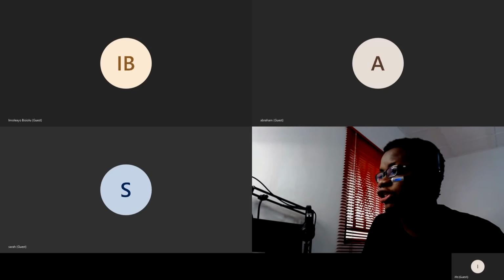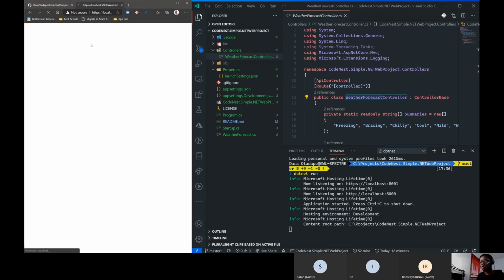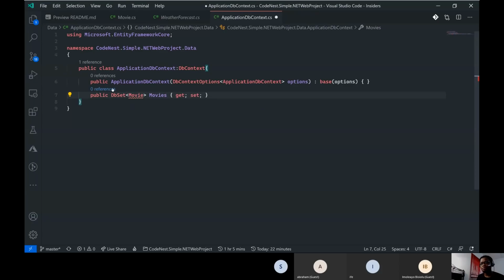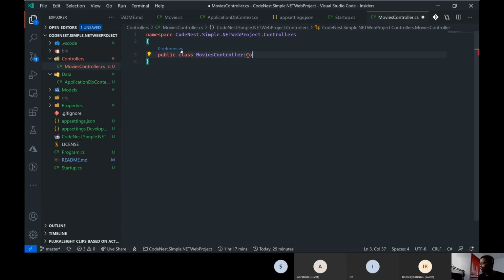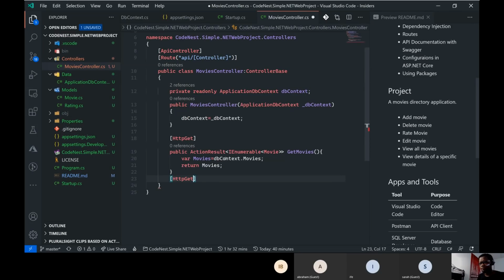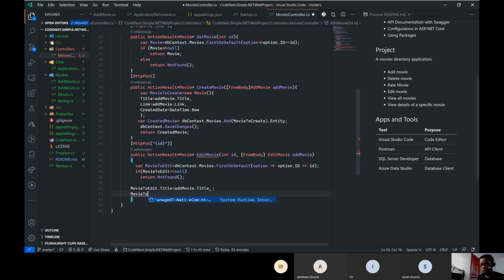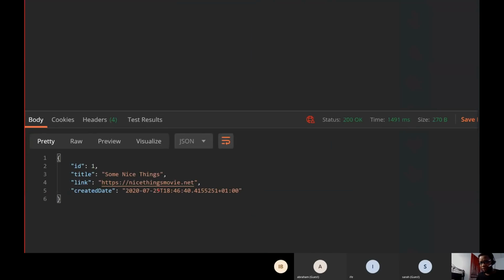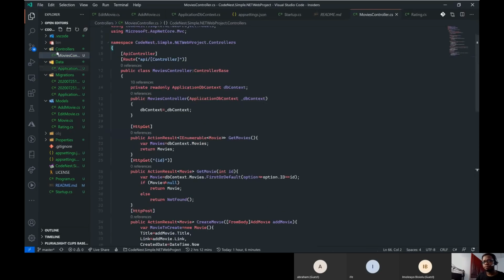ASP.NET Core Web API Basics: Creating a Basic ASP.NET Core Web API with Entity Framework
In this 1h35min video, we'll be working on a simple ASP.NET Core Web Application to explain some of the building blocks of ASP.NET.

0:00 Start and Intro
06:28 Creating the Web API
12:12 Running the Web API for the first time
19:09 Creating the Movie Model
21:30 Creating the Data Context and addition Connection string
39:55 Creating the Movie Controller
1:15:55 Adding Migration
1:17:37 Running the Web API
1:27:09 Adding Swagger

We'll treat the following:
Models
Entity Framework
Database Migrations
CRUD Operations
Dependency Injection
Routes
API Documentation with Swagger
Configurations in ASP.NET Core
Using Packages

Project
A movies directory application.
Add movie
Delete movie
Edit movie
View all movies
View details of a specific movie